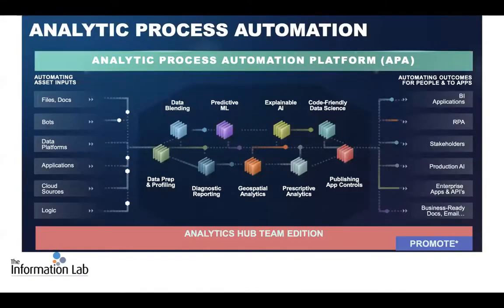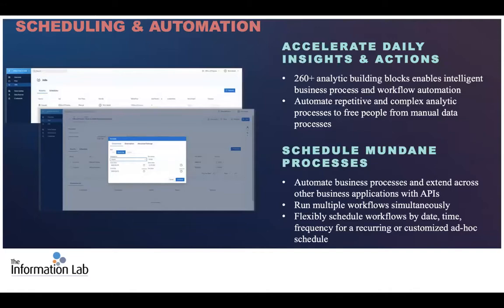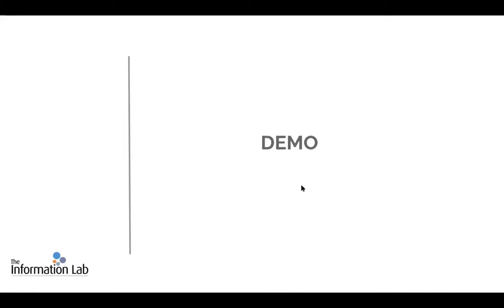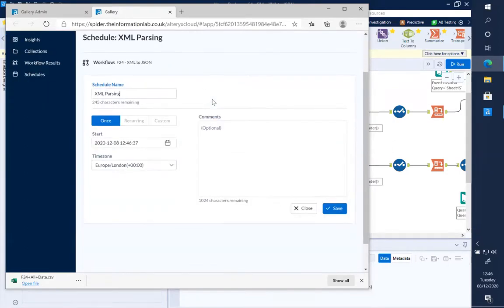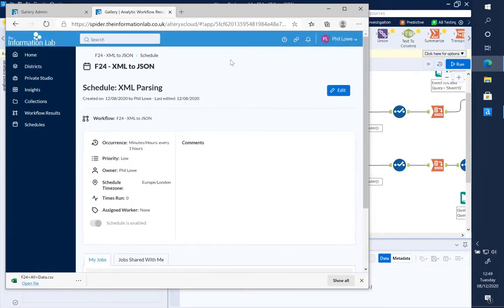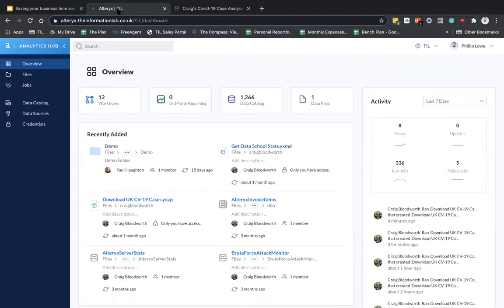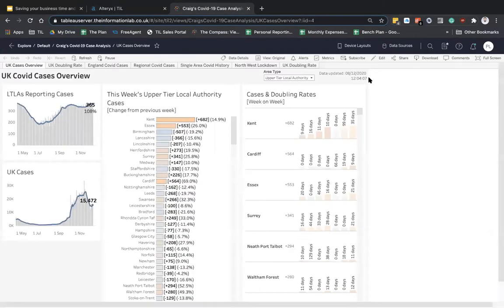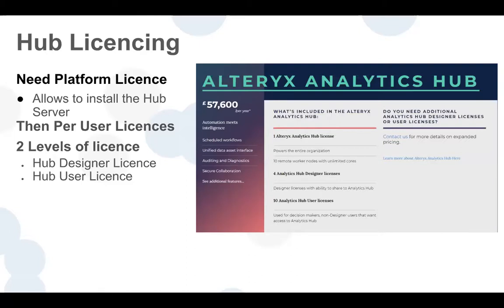Webinar - Saving your business time and money: Automating your data processes with Alteryx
“The first rule of any technology used in a business is that automation applied to an efficient operation will magnify the efficiency. The second is that automation applied to an inefficient operation will magnify the inefficiency.” - Bill Gates

This webinar is all about how to collaborate and automate using Alteryx. We will run through the benefits of automation and how a team of analysts can streamline their work through collaboration using the Hub platform or Alteryx Server. We’ll dive into the pricing breakdown for the different solutions associated with Alteryx.

A mature data function/team/unit requires the right tools and processes to run properly. This is part of a series of webinars that will show you what software and platforms are available to improve; how data is being processed, where automation has the most impact, managing your data source lineage and when to start approaching data science problems. We will show you why these concepts are important and show you where companies are doing this well. We will run through how the platforms work and dig into the costs and benefits of the solutions available.